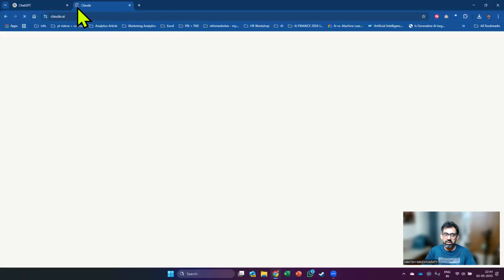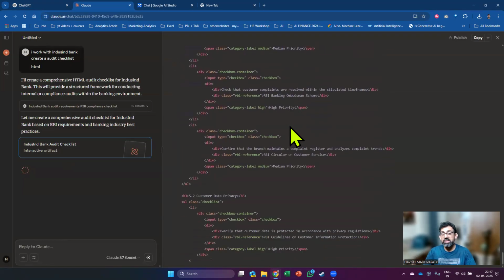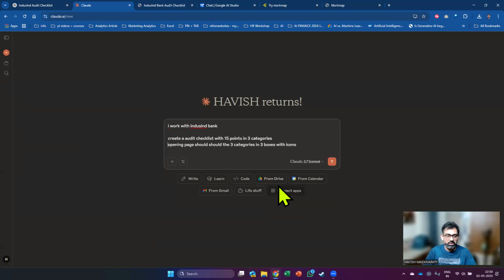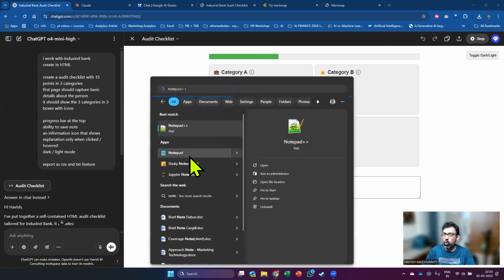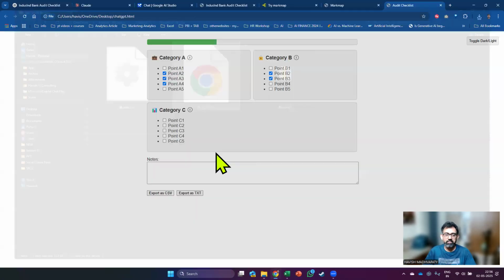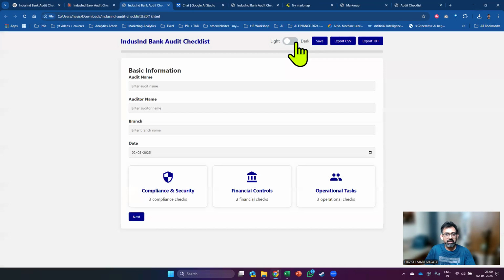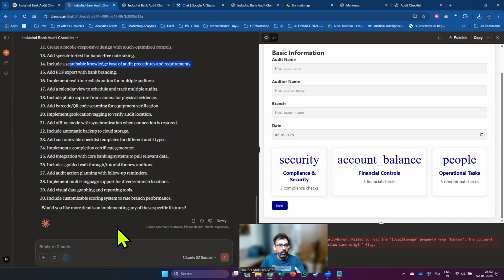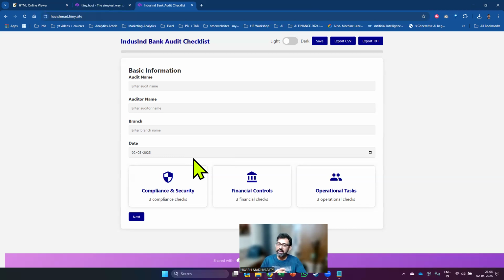Create No-Code HTML Pages